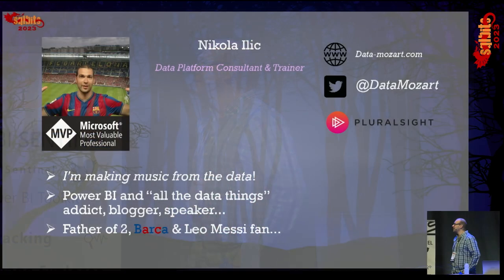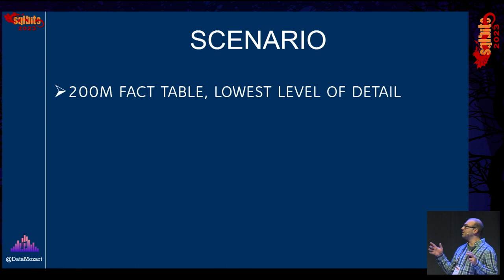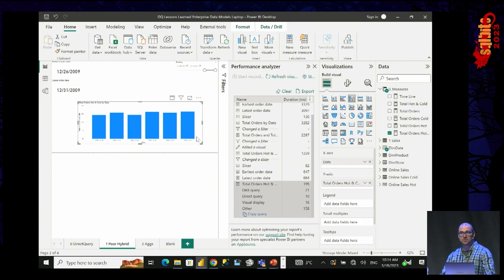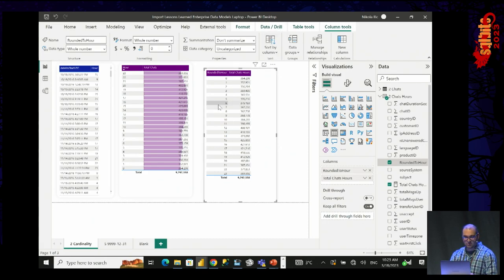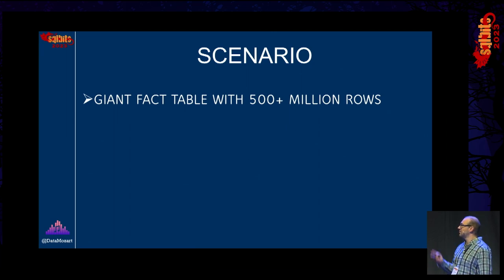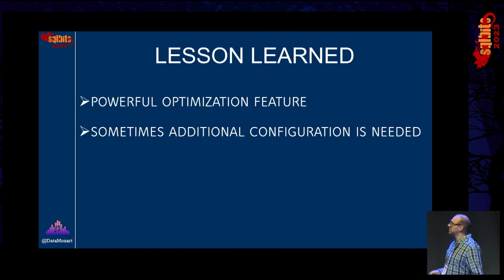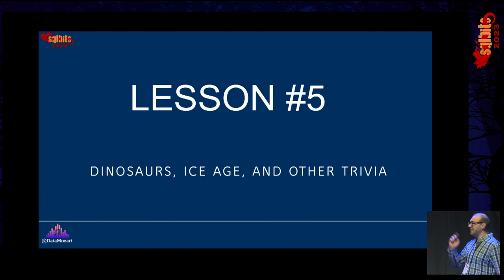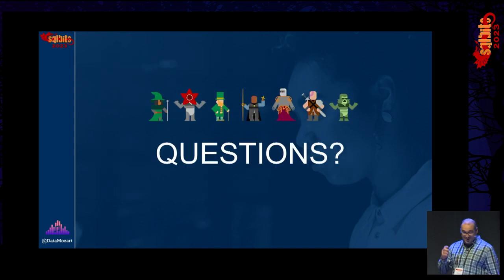Lessons learned from optimizing enterprise data models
What should you do when DirectQuery is the ONLY available option? How to reduce the data model size, while at the same time satisfying business requirements?
I'll share tips, tricks and workarounds learned and implemented in real-life scenarios on enterprise data models.